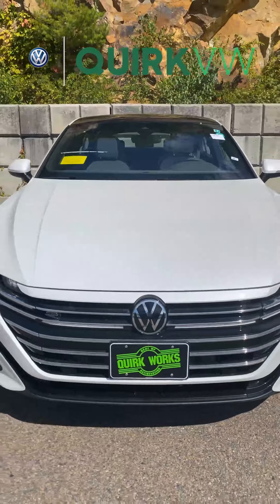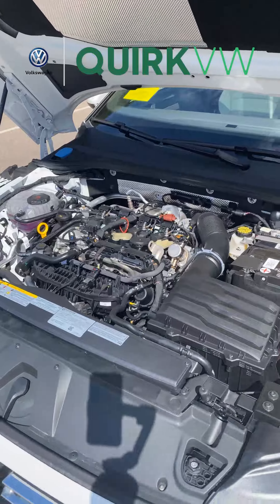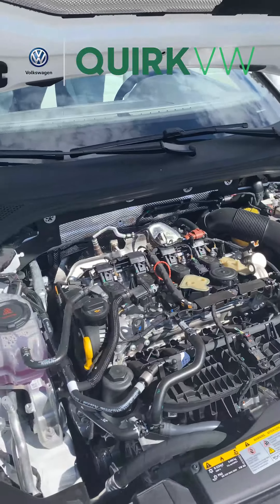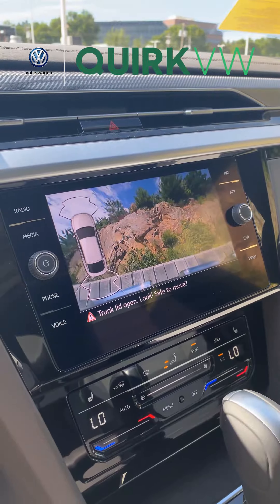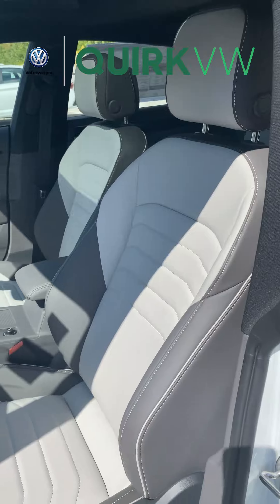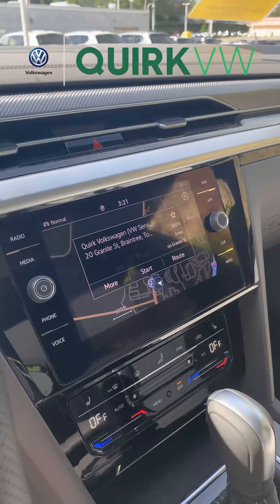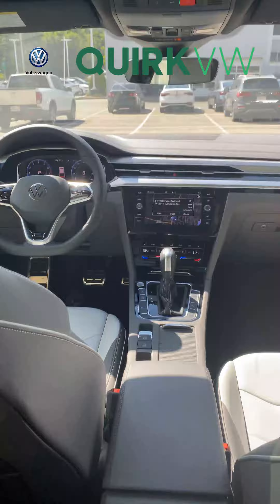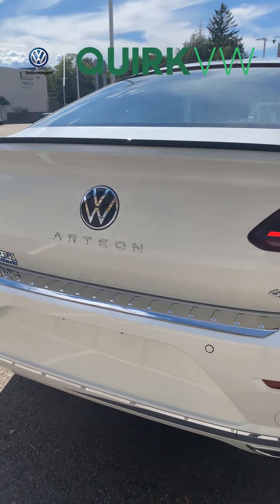Quirk Volkswagen 2022 Arteon SEL RLine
Quirk VW showcases the new 2022 Arteon SEL RLine. For more information on VW vehicles visit QuirkVW.com and let Quirk work to save you money.